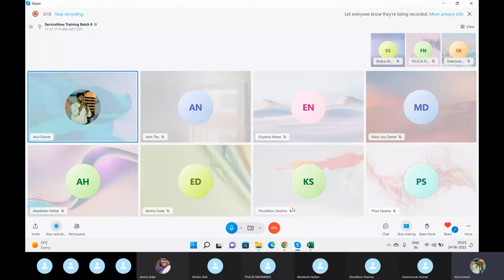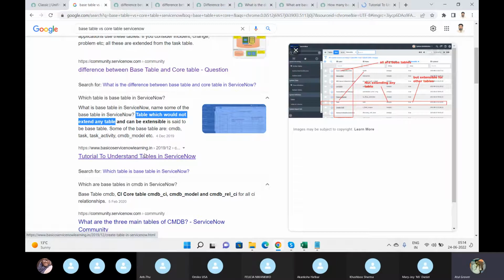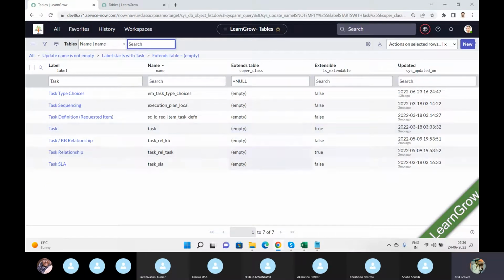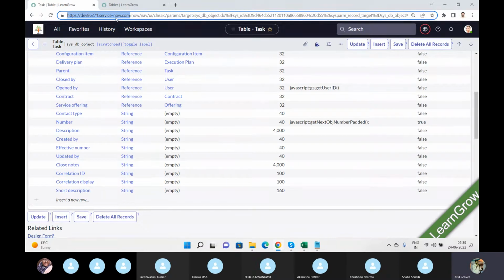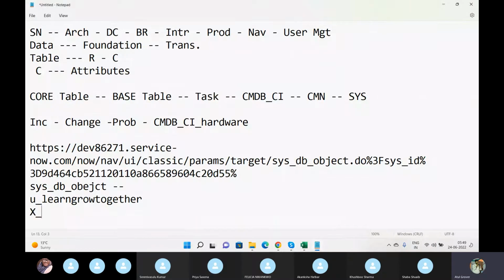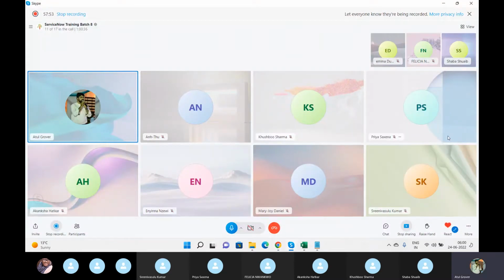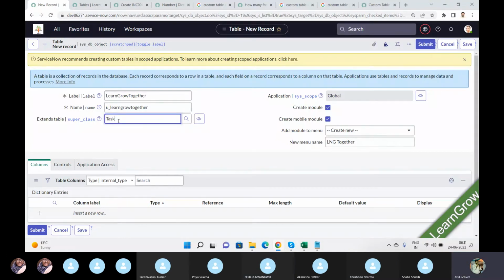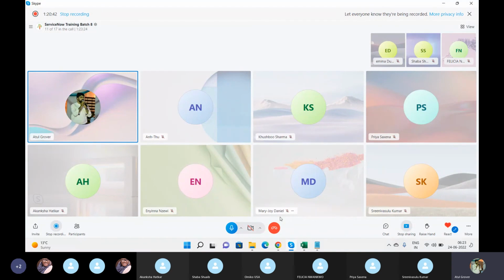Batch 8 | Day 10 | Table - Introduction - Base - Core | Techno Functional Training | San Diego